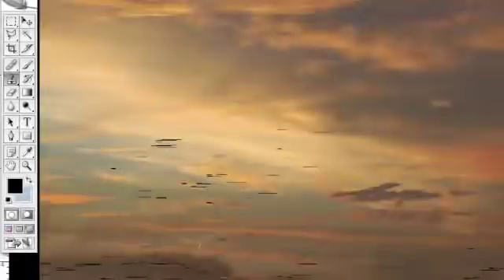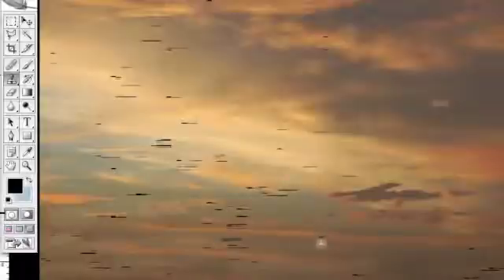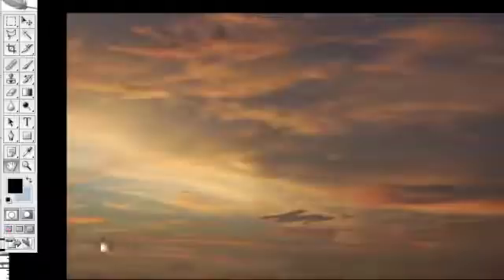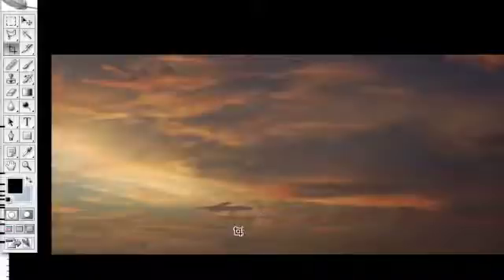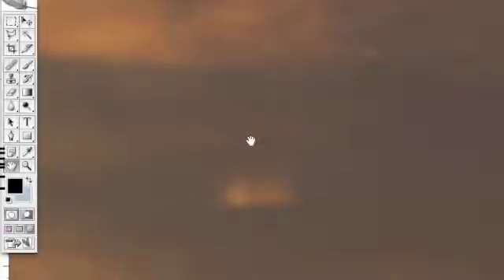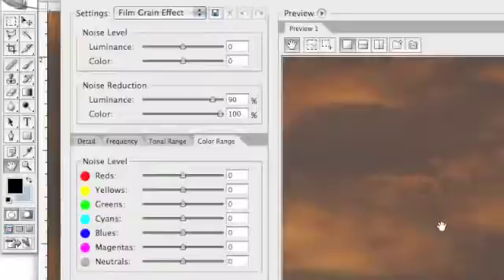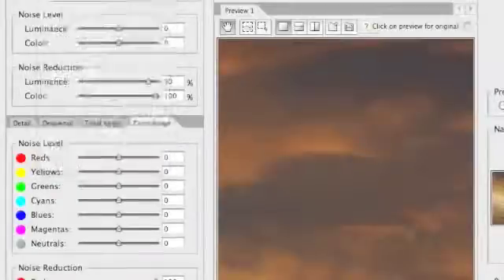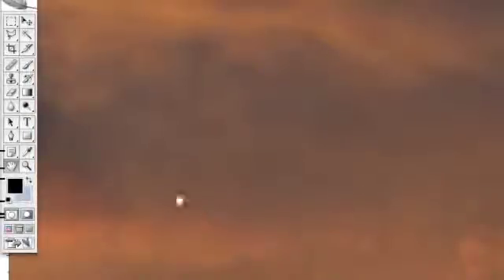Video Tutorial: Create Your Own Sky In Photoshop (part 2)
This is the first of what is hopefully many video tutorials that focus on techniques associated with architectural rendering.  This particular video is a two part video that shows you how to take raw digital photographs and Photoshop them to be high resolution background images for your renderings.